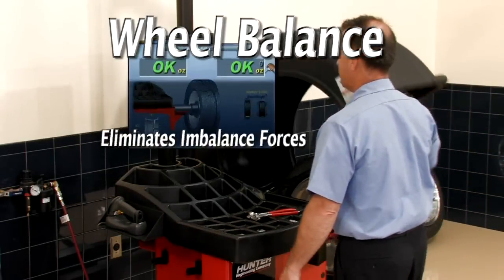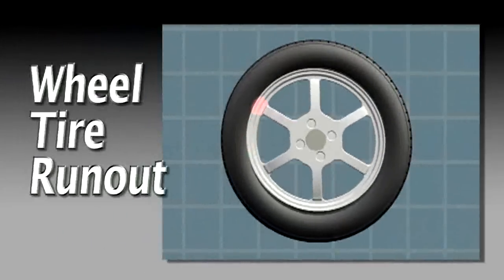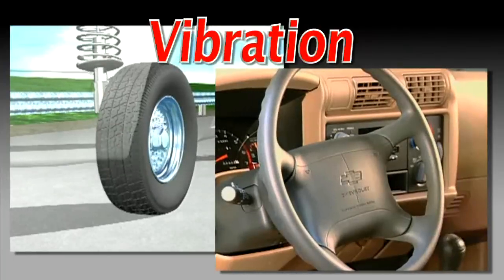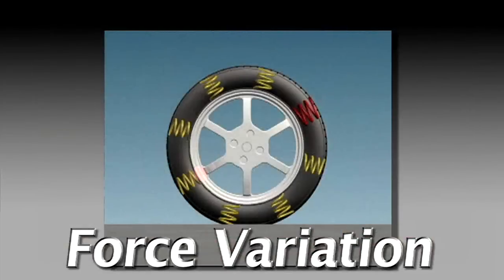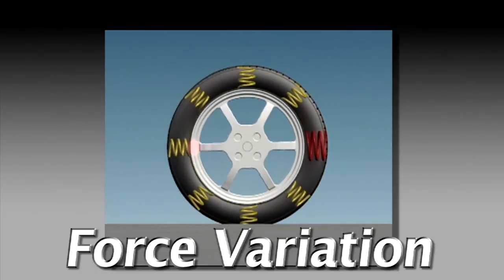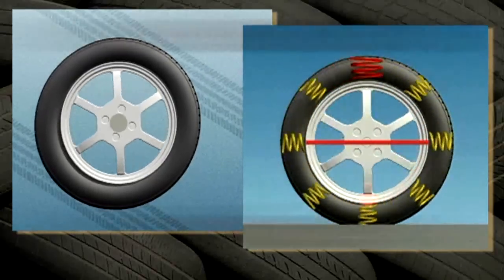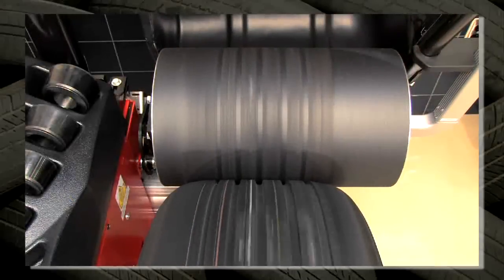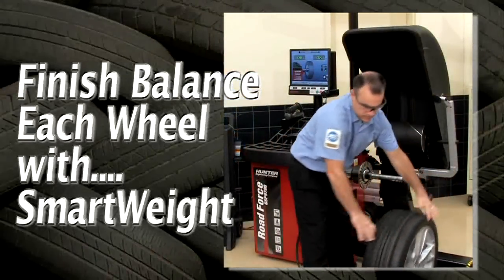Why Does My Car Still Shake?